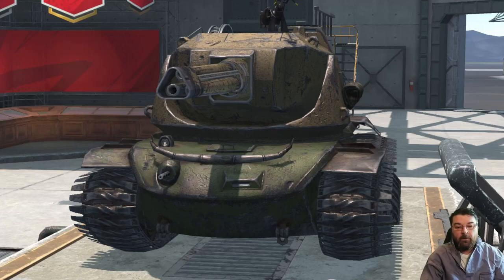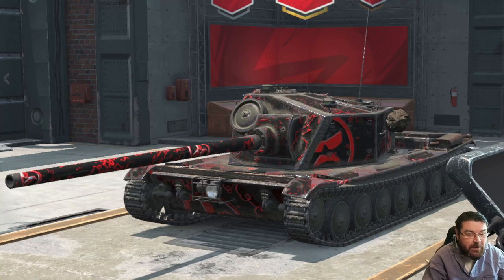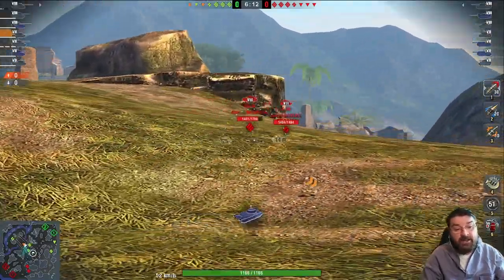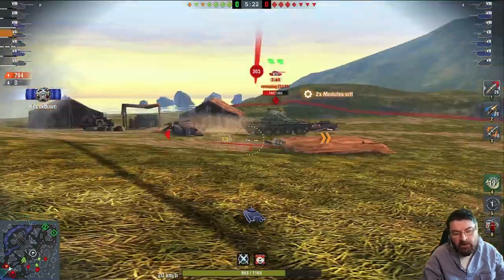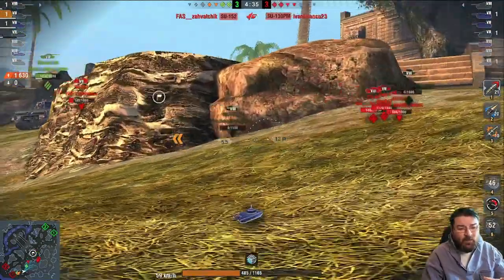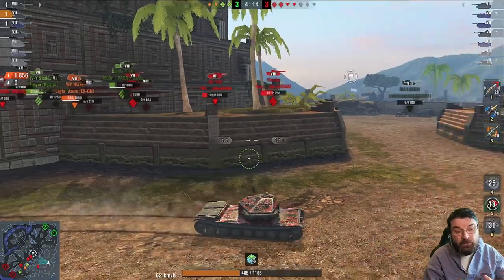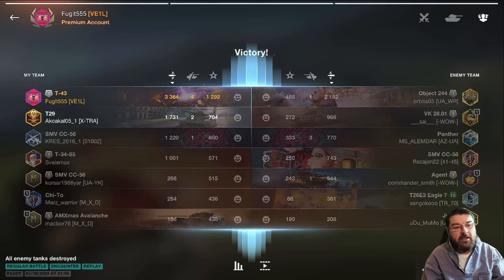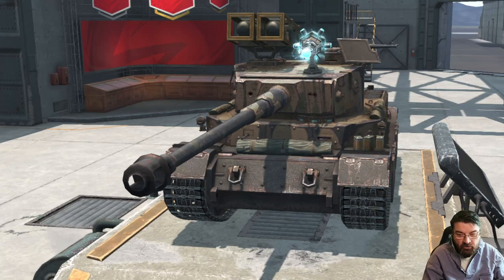Playing the BEST tech tree tanks in TIER 7 in World of Tanks Blitz!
Today I am playing the best tech tree tanks in Tier 7, from Light to TD.